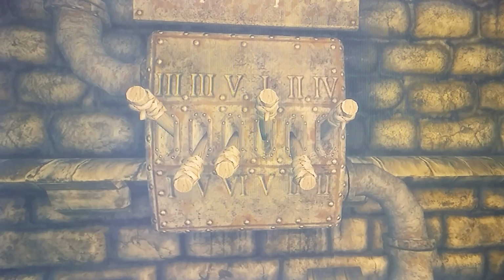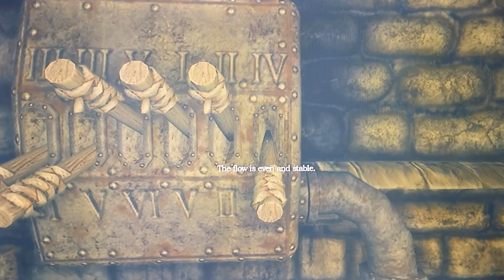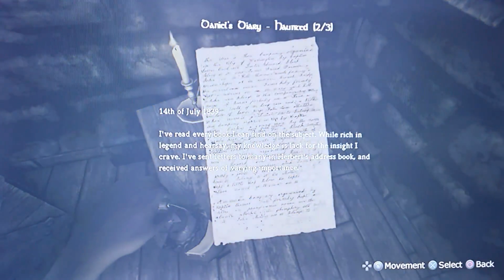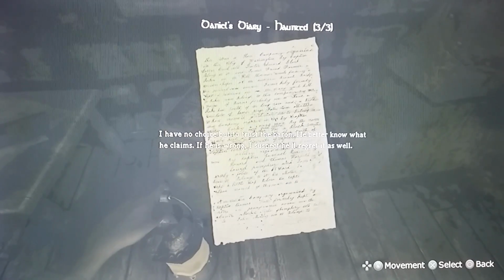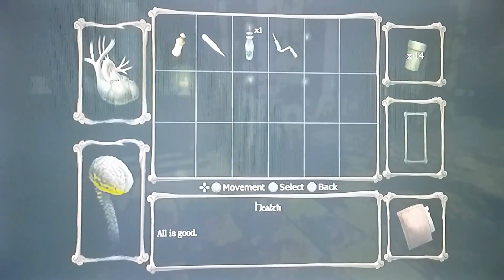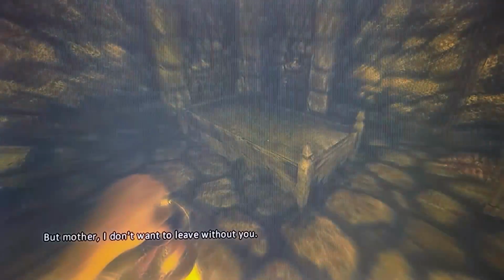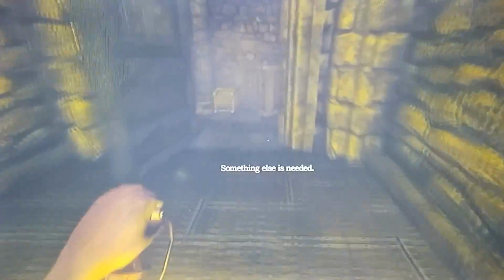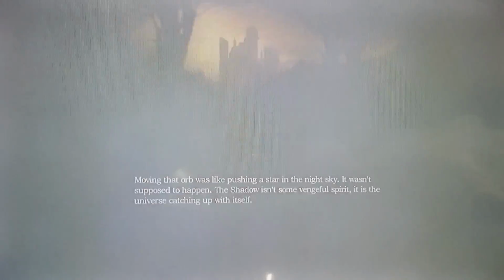Amnesia The Dark Descent Part 5